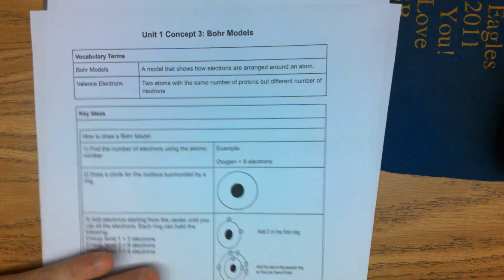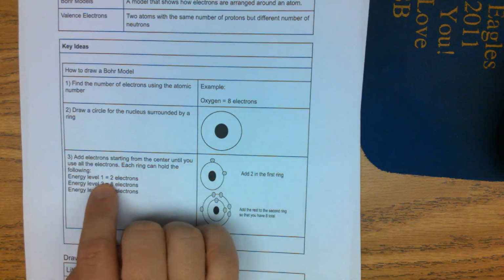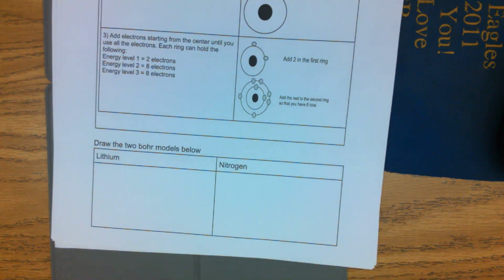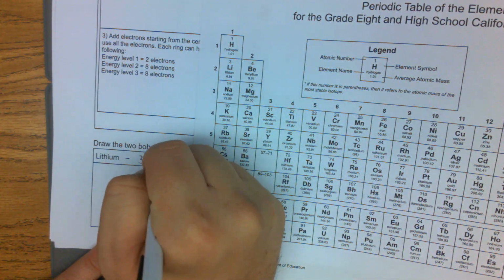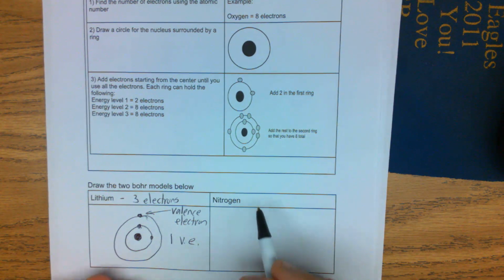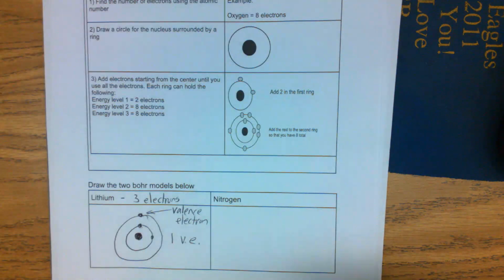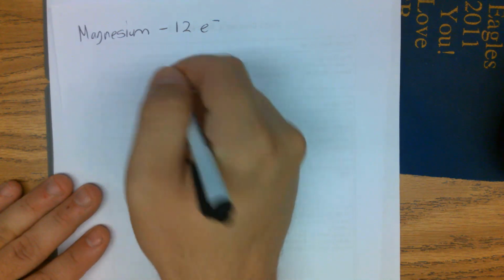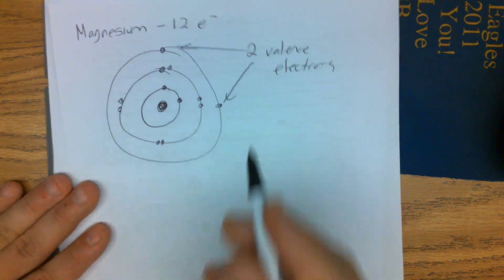Unit 1 Concept 3 Bohr Models